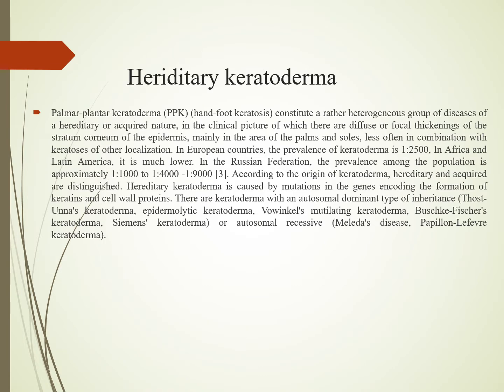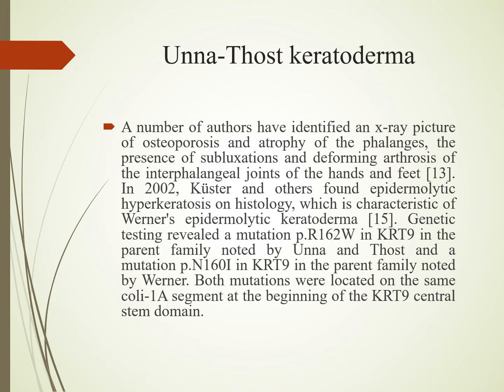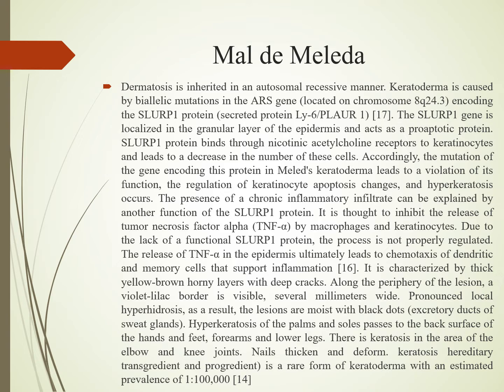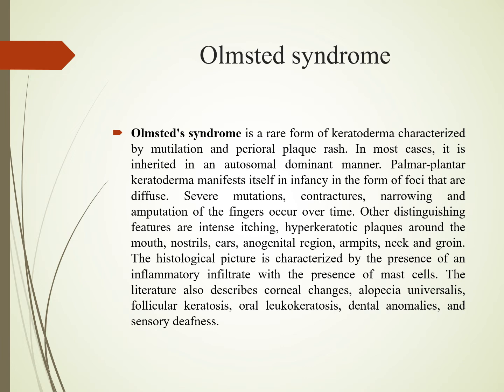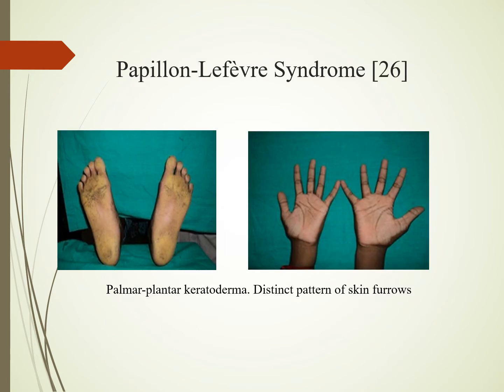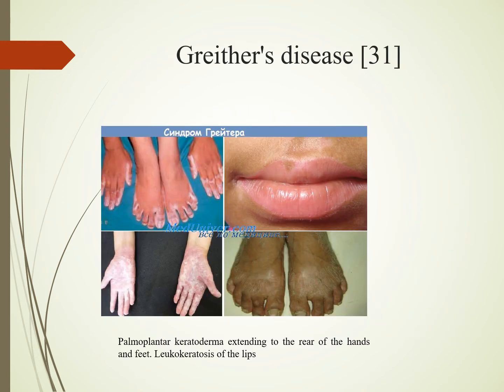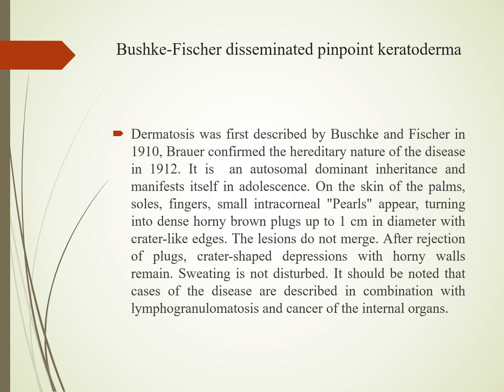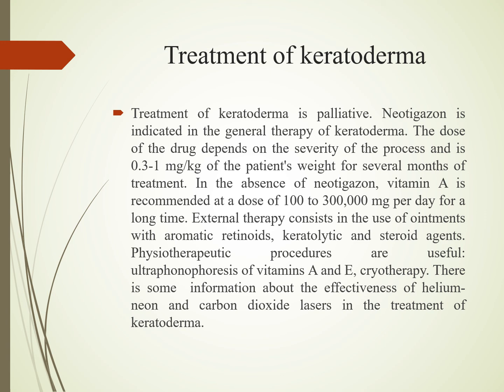Heriditary Keratoderma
Lecture devoted some aspects of etiology, pathogenesis. clinical features and treatment  of Heriditary Keratoderma.